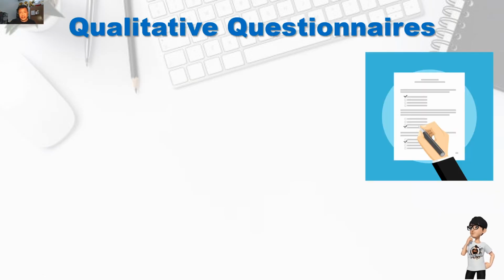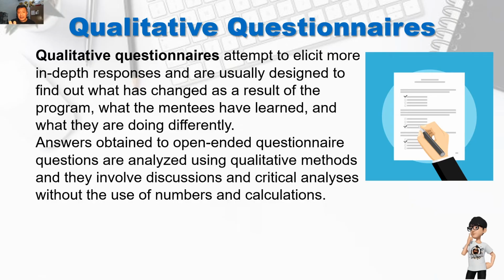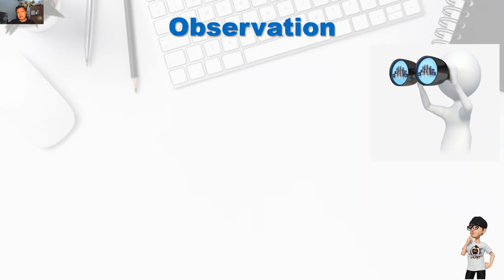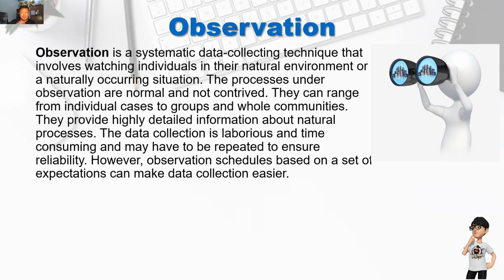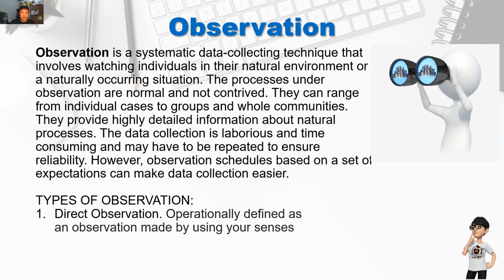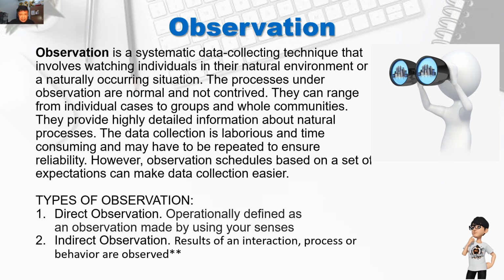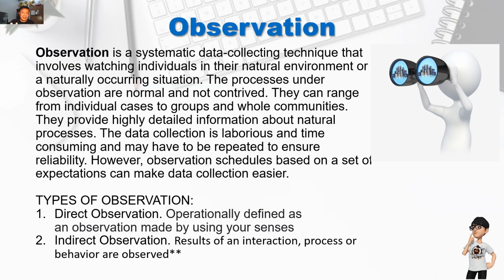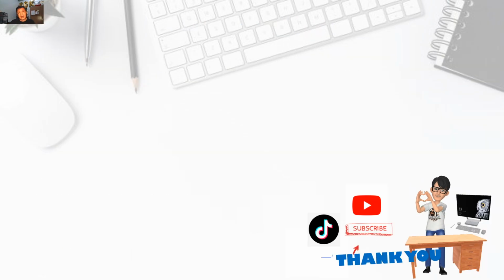DATA GATHERING INSTRUMENTS FOR QUALITATIVE RESEARCH (PRACTICAL RESEARCH SERIES)